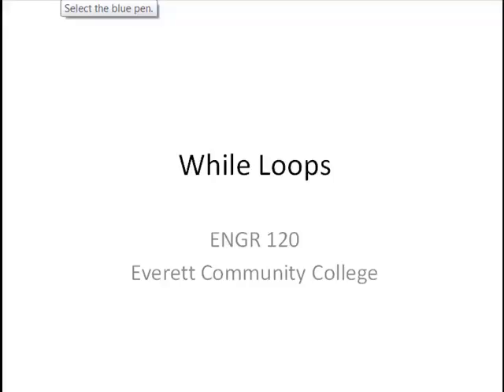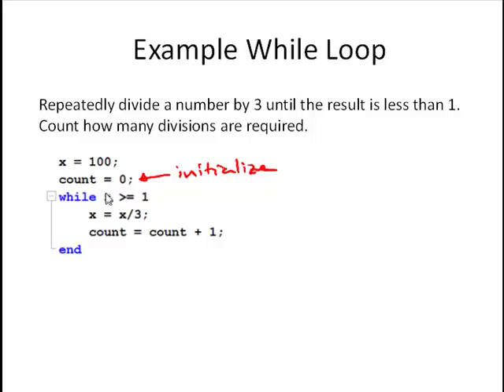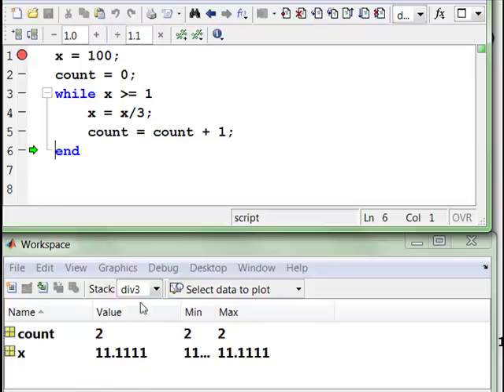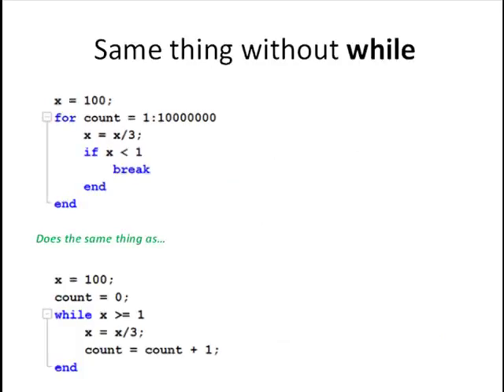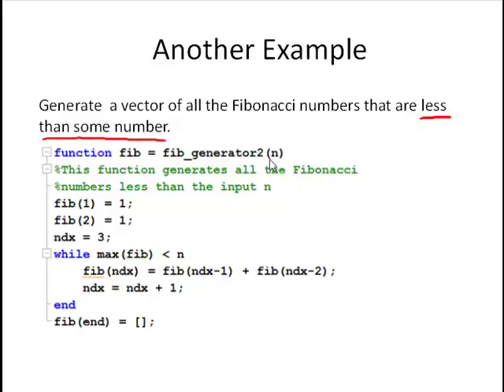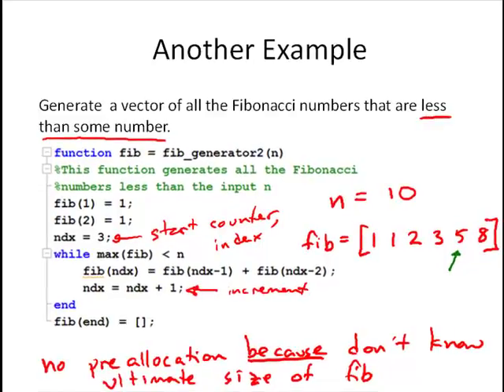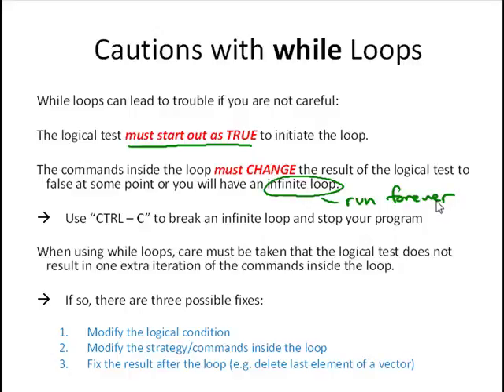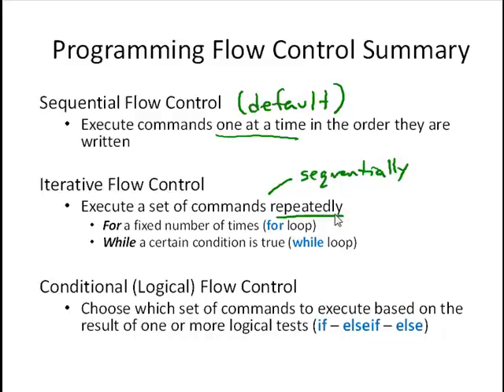B9.3 While Loops